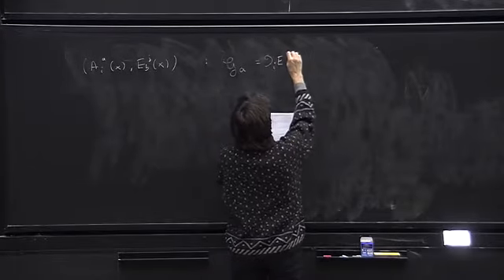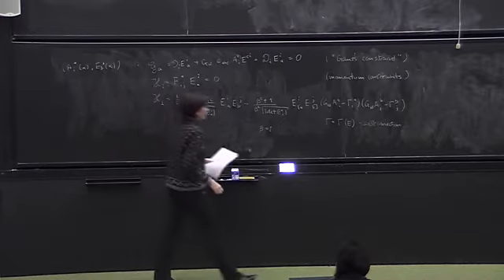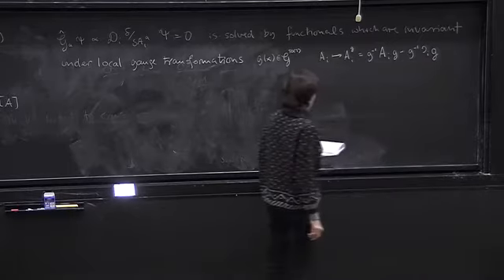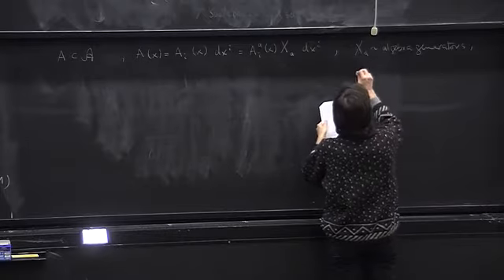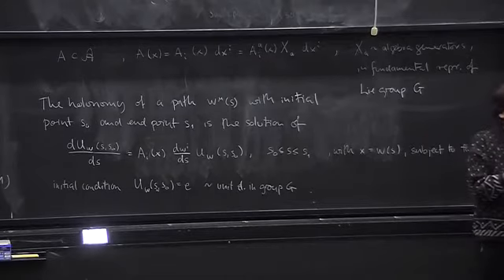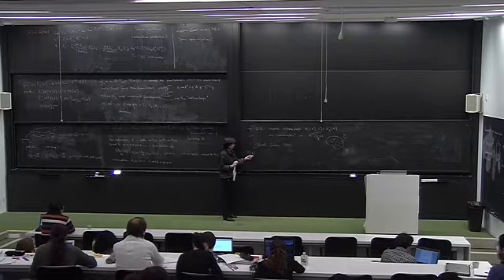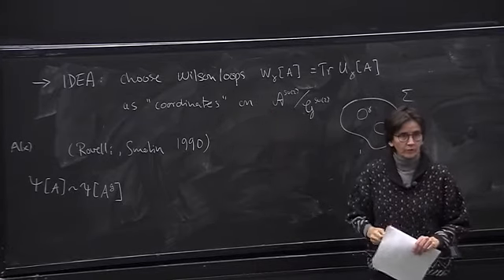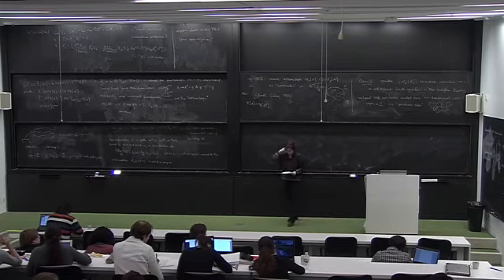Quantum Gravity - Renate Loll (PIRSA 2012) L11